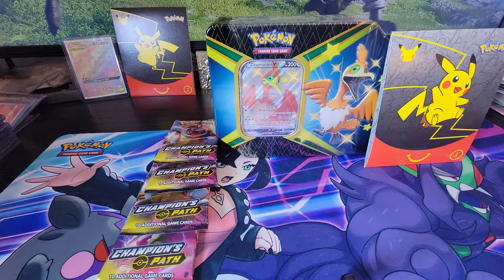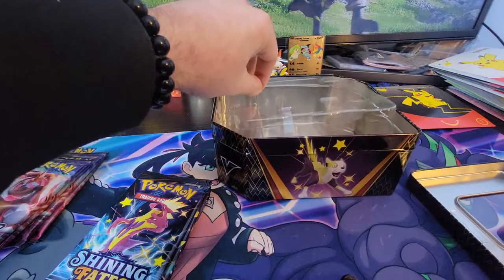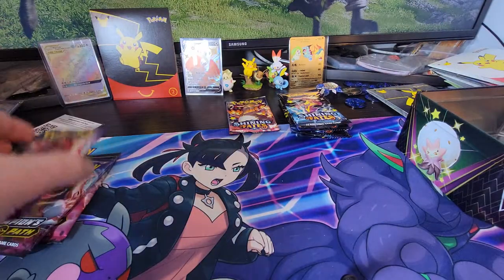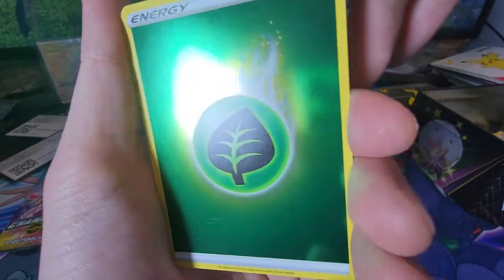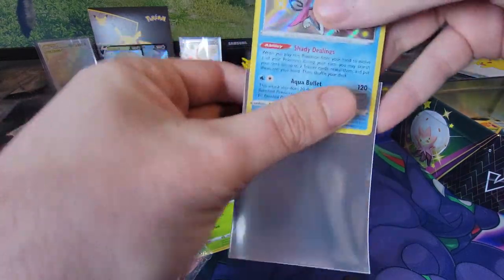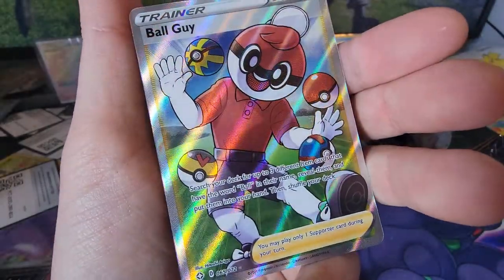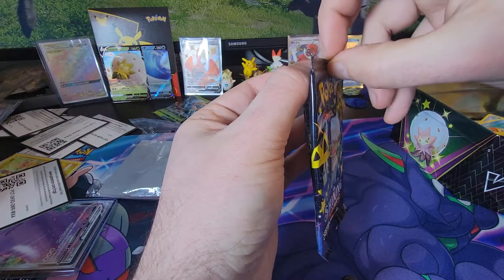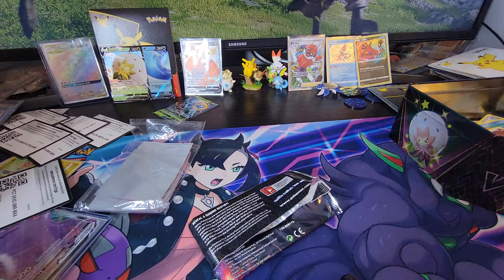SHINING FATES Shiny Cramorant V Tin Opening & Champions Path (Charizard Hunting🔥)+ McDonald's Pack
What types of videos would you like to see or hear me talk about?